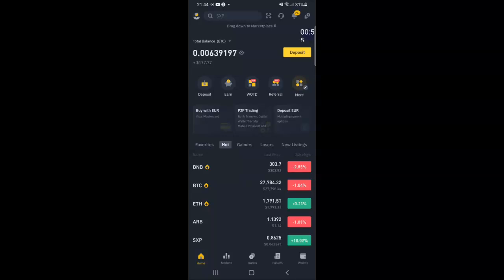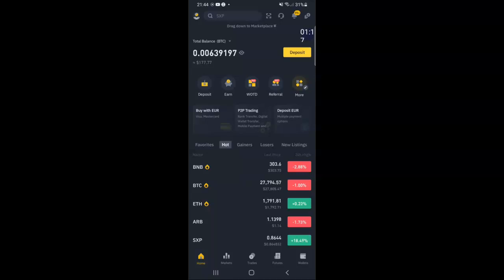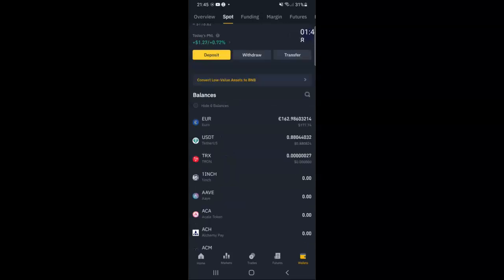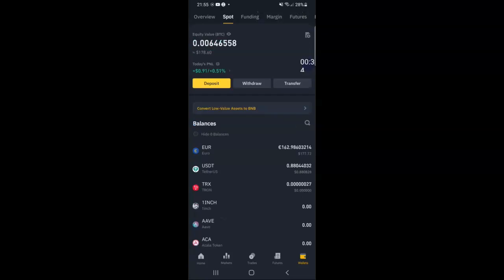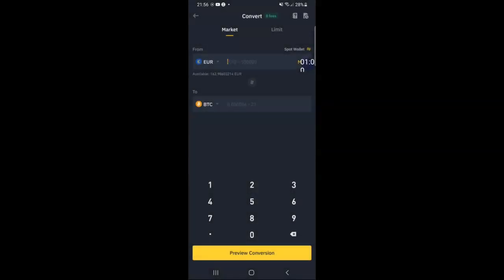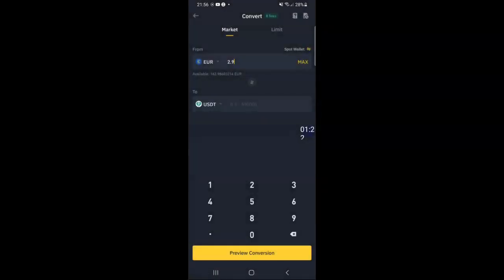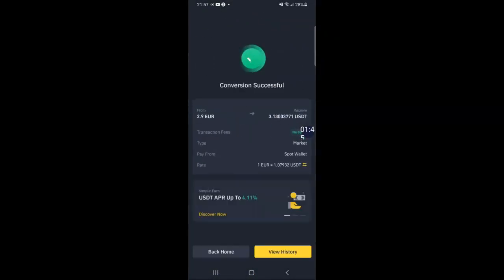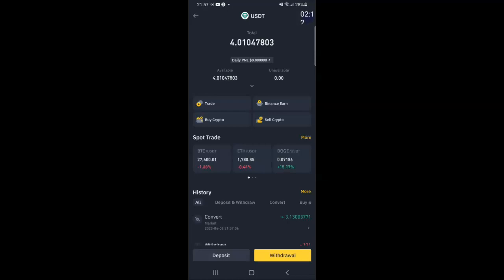Binance - How to Convert Your Fiat Currency to Crypto!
In this video I will show you step by step how you can convert your fiat currency, whether it's $US or Euros to any crypto, either it's btc, ethereum, tron, bnb, usdt on Binance.
Simple steps that you will need to take. Watch till the end to learn everything.

The information is provided to you in general terms without taking notice of your specific personal and financial situation. Participation in this project involves risk. The Project is on a best efforts basis and there is risk of loss of part or all of the funds and commissions. Prior results of digital assets and crypto exchange market results are nothing more than a reflection of the past results, without being any guarantee of future performance.